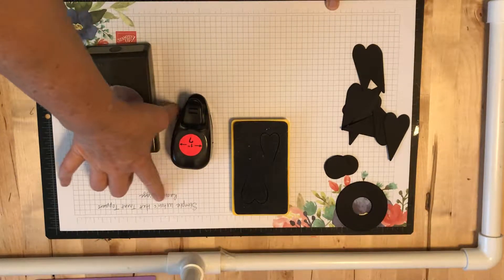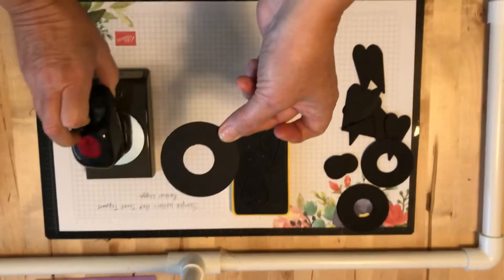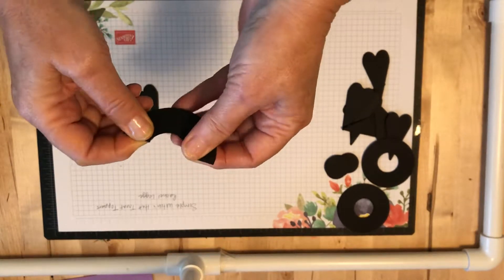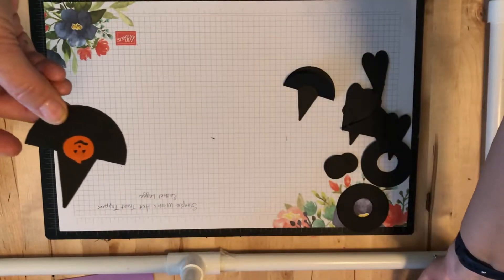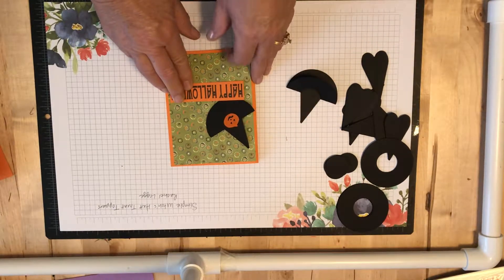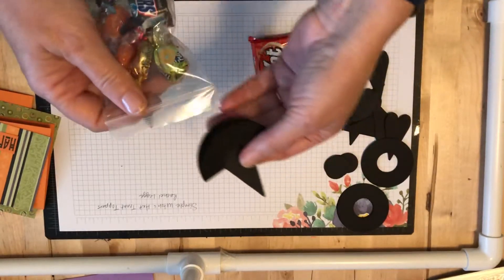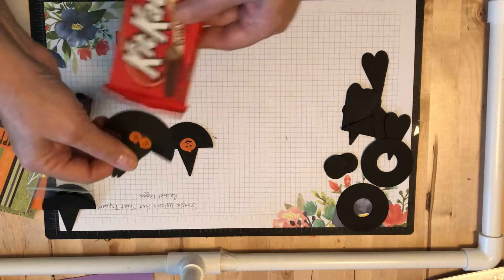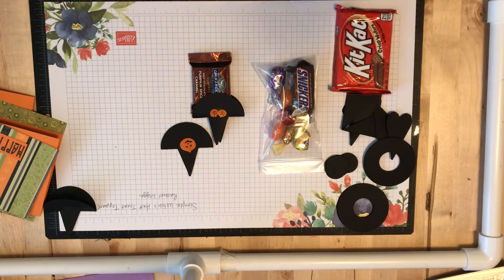Halloween treat topper